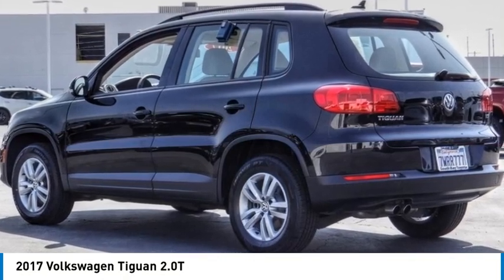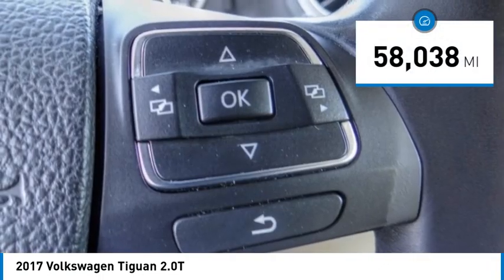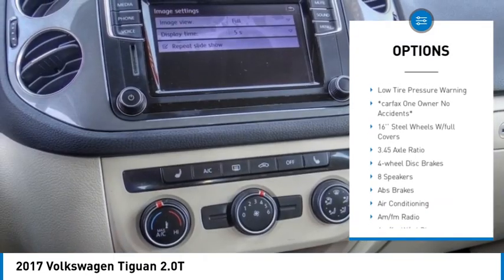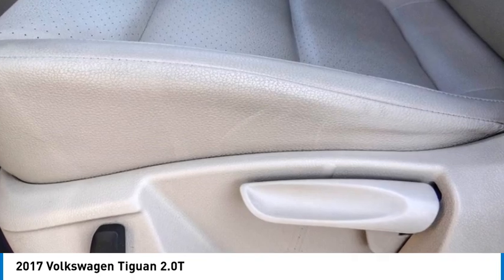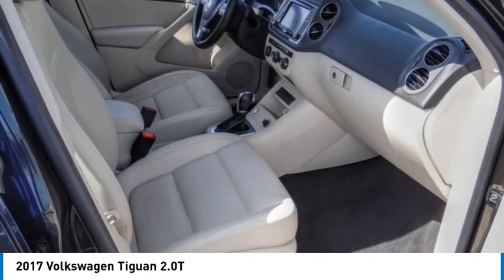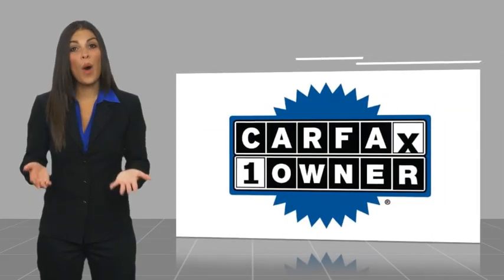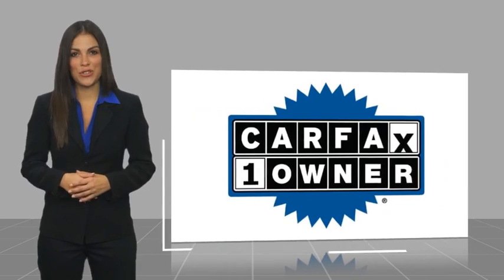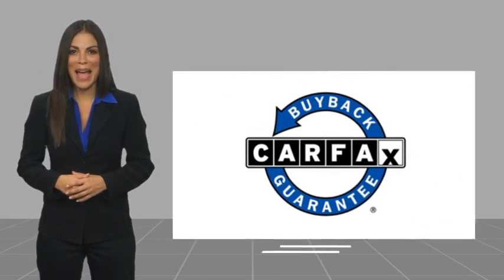2017 Volkswagen Tiguan Gardena,Torrance,Hawthorne,Carson,Compton 258315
2017 Volkswagen Tiguan 2.0T

SOUTH BAY TOYOTA, PROUDLY SERVING GARDENA, TORRANCE, HAWTHORNE, CARSON, COMPTON, AND SURROUNDING CALIFORNIA LOCATIONS THIS BLACK 2017 Volkswagen TIGUAN IS EQUIPPED WITH A 2.0L TSI DOHC, AUTOMATIC TRANSMISSION, AND RECEIVES AN ESTIMATED . CONTACT SOUTH BAY TOYOTA TO SCHEDULE A TEST DRIVE AND TAKE THIS 2017 Volkswagen TIGUAN HOME TODAY, OR VISIT OUR SHOWROOM CONVENIENTLY LOCATED AT 18416 SOUTH WESTERN AVE GARDENA CALIFORNIA 90248. *Carfax ONE OWNER NO ACCIDENTS*, This vehicle has passed a 160 point inspection by our Toyota Certified Technicians., 16 Steel Wheels w/Full Covers, 4-Wheel Disc Brakes, 8 Speakers, ABS brakes. CARFAX One-Owner. Experience the difference of a quality vehicle from a factory authorized Toyota dealer. Clean CARFAX. Proud member of the Wilson Automotive family of dealerships with over 1 million vehicles sold to satisfied customers.